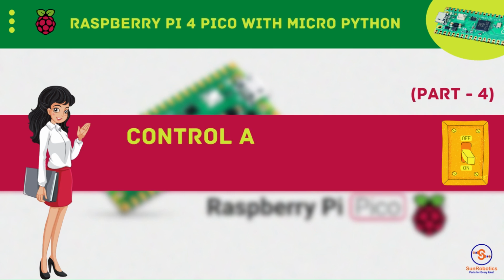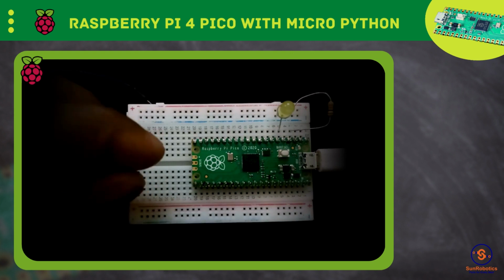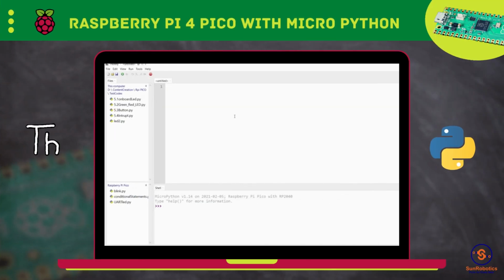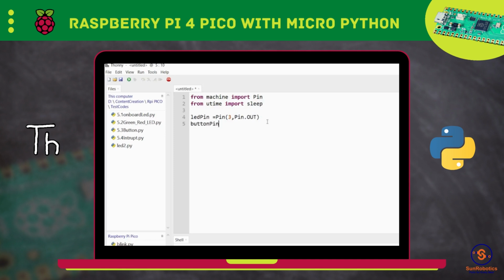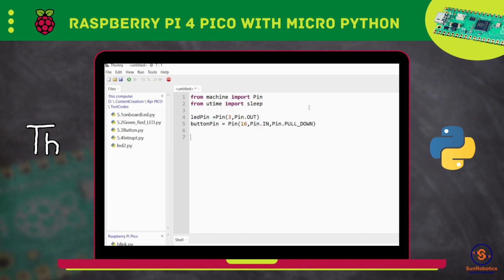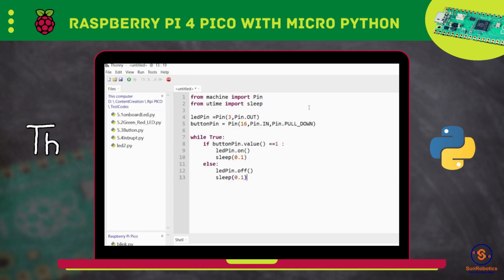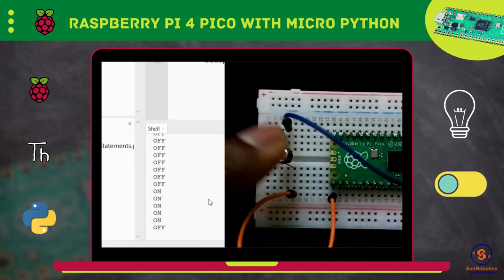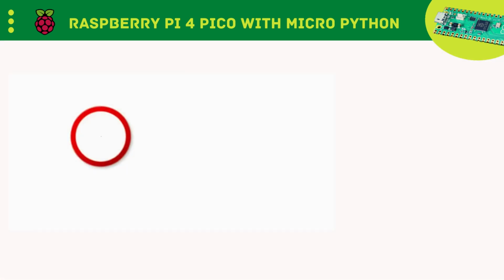How To Control An LED With Input Switch? | Raspberry Pi Pico With Micropython | Part-4 | Full Course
Are you ready to build your own projects with the Raspberry Pi Pico and Micropython? Look no further! In this full video course, I'll be teaching you step-by-step how to use Raspberry Pi Pico and Micropython to build projects from scratch. From the basics of Raspberry Pi Pico and Micropython programming, to more advanced concepts like hardware control, all the way to building your own IoT applications - this course has it all!